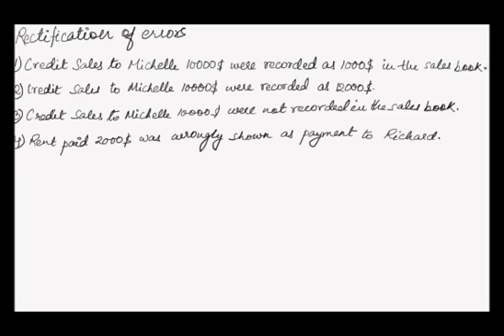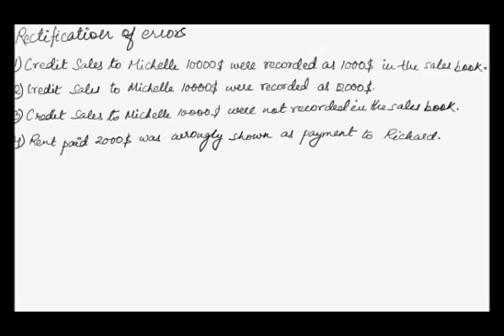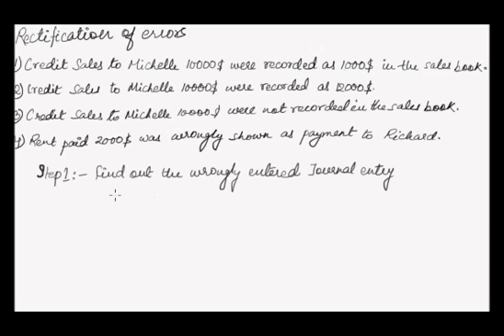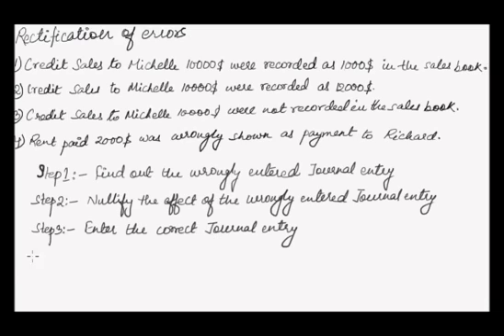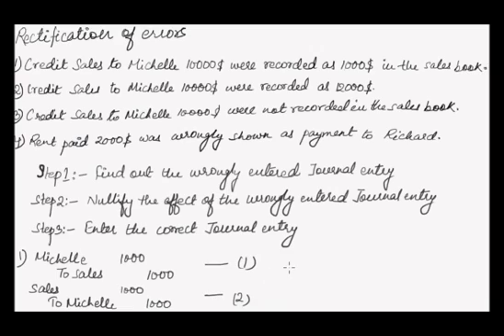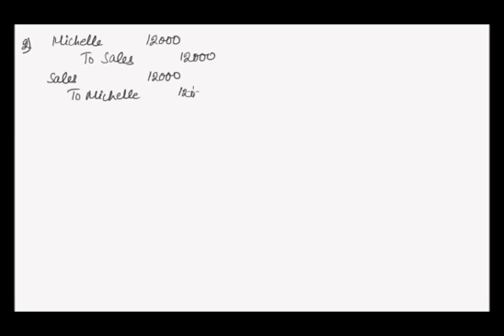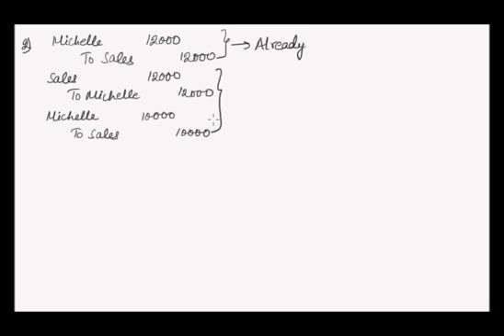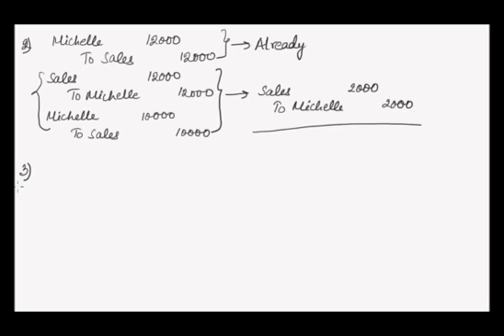Lec 12. Journal Entry Errors | Rectifying Journal Entry Errors | Types of Journal Entry Errors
Financial Accounting; (Accountancy); Accounting for Managers: Management Studies:

Lec 12. Rectifying Journal Entry Errors | Types of Journal Entry Errors;

Various types of Errors and Rectifying The Errors 00:00:00-
*What are the various types of journal entry errors?
*How are the errors classified?
*Explaining types of errors with examples
*Steps involved in rectifying errors
  - find out the wrongly entered journal entry
  -nullify the effects of wrongly entered journal entry
  - enter the correct journal entry
*Explanation of each step in the process of rectification of errors with the help of examples